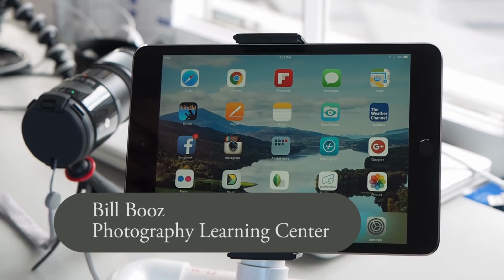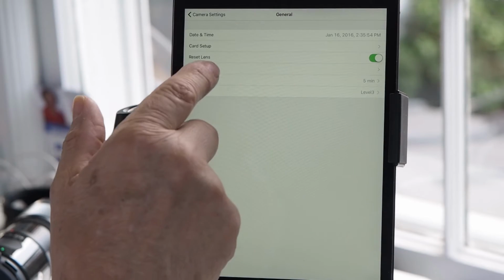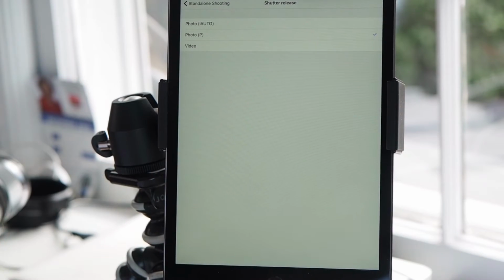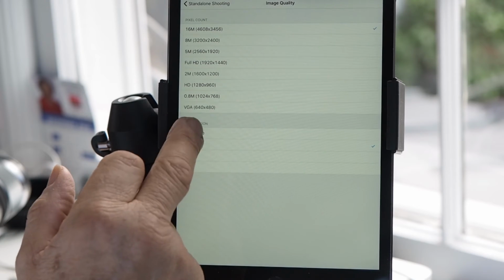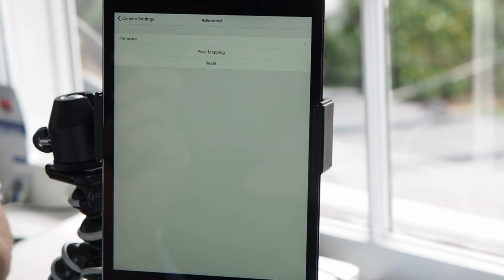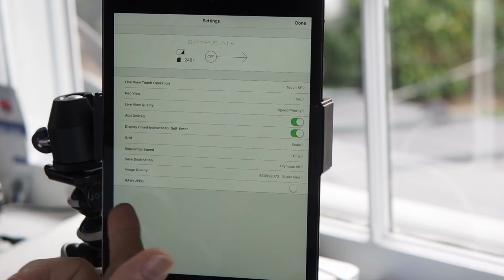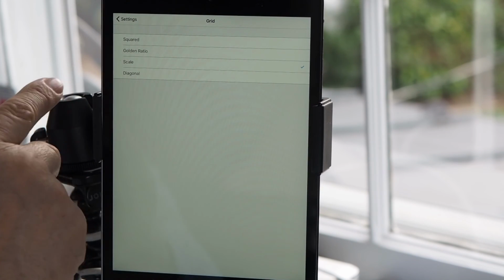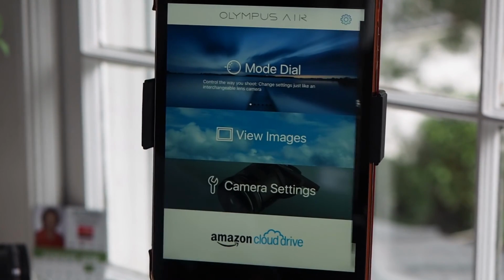Camera Settings on the Olympus Air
In this video I give you a detailed walk-through of the different controls for the Olympus Air found in the “Camera Settings” menu on the OA Central app main menu. In addition, we also take a look at the settings one can change from the “Gear” menu found on the Mode Dial shooting screen.